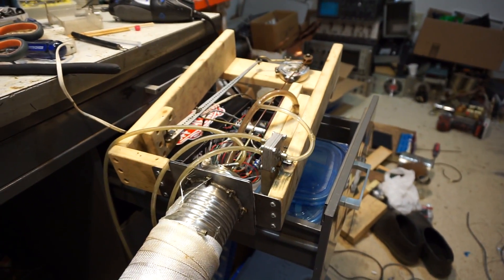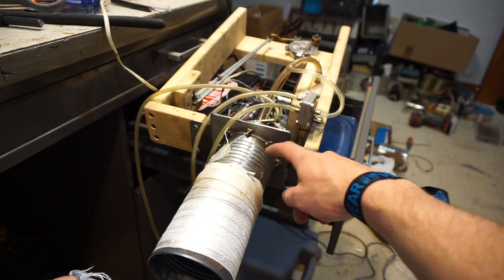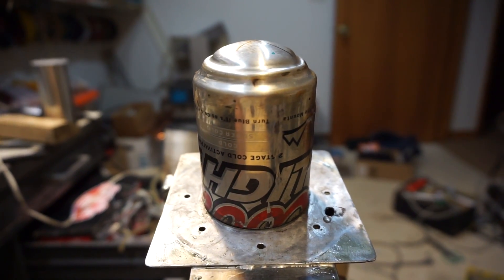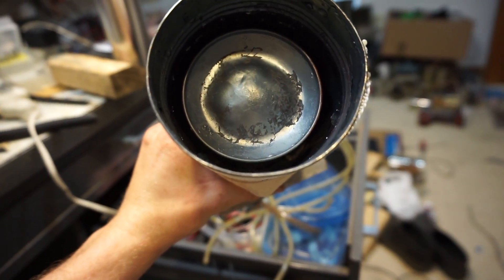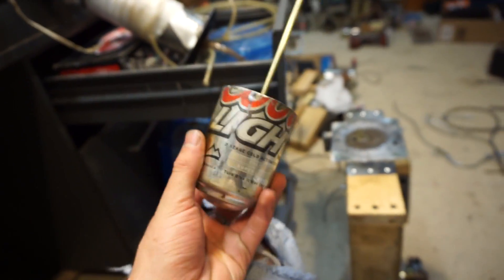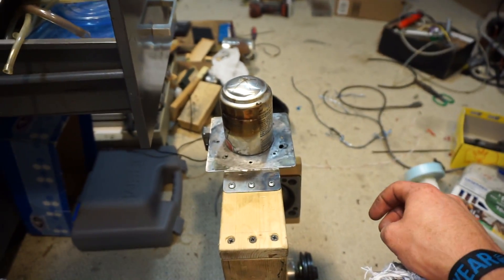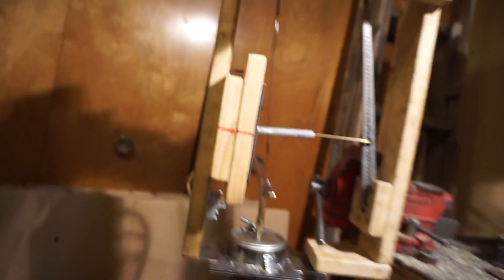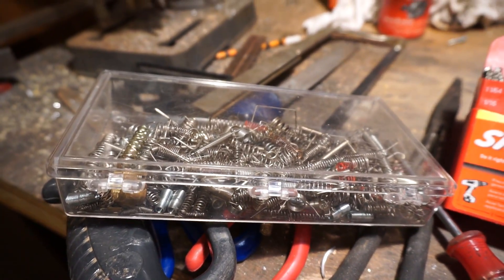Fixing My Stirling Enigne Before Day 2 of Maker Faire Pittsburgh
Just a quick fix of the displacer of my Stirling which failed at the very end of the day today.  It really was good timing and an easy fix!  I'll make some videos of my booth tomorrow.